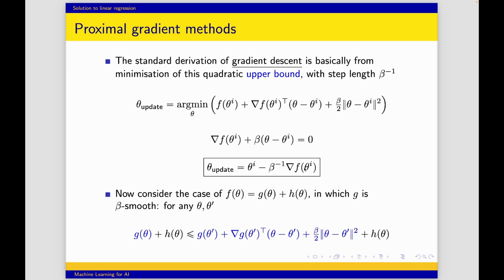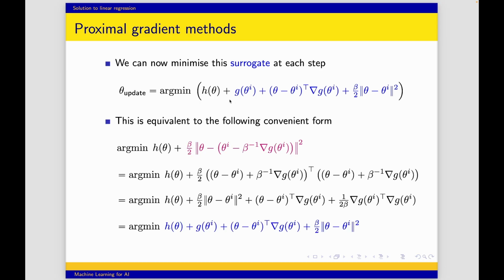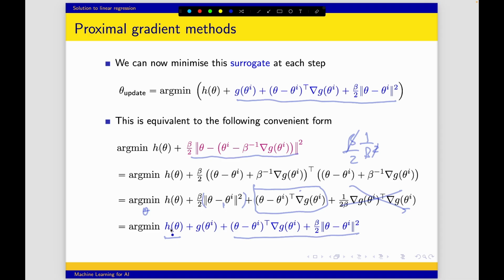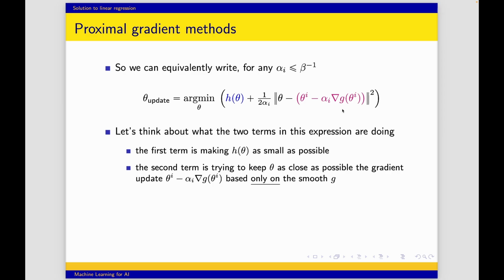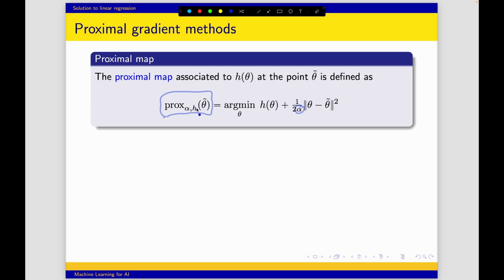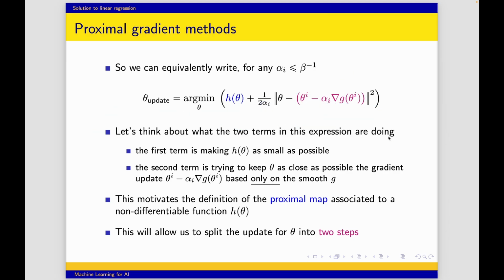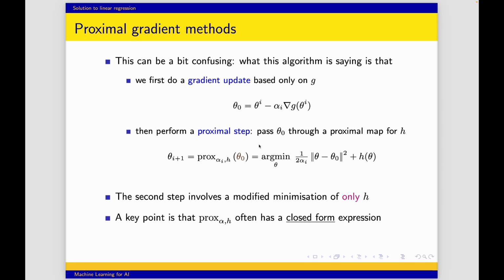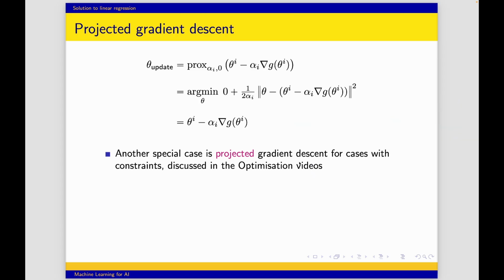Proximal Maps And The Proximal Gradient Descent Method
Now we can define proximal maps and the proximal gradient descent method, which we will use to find a scheme to solve Lasso.